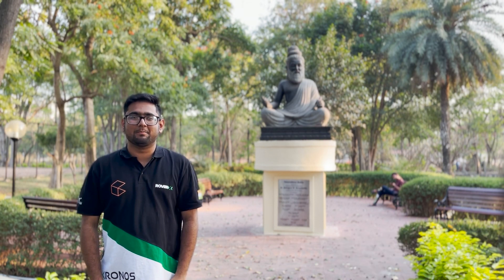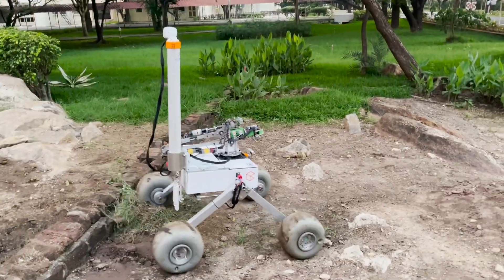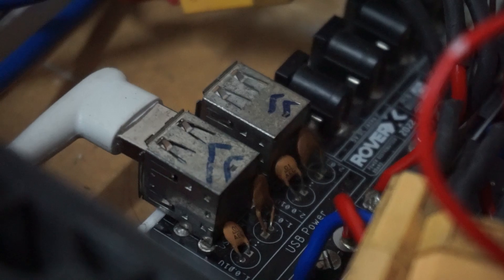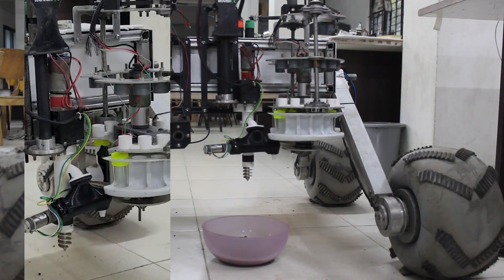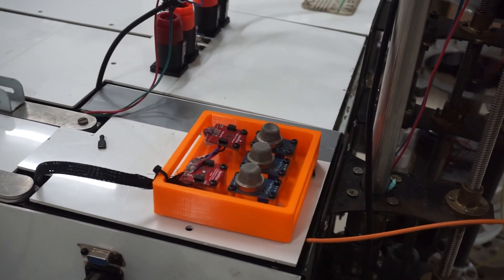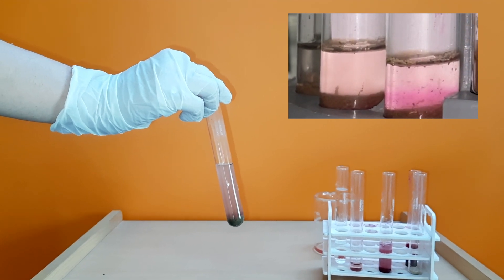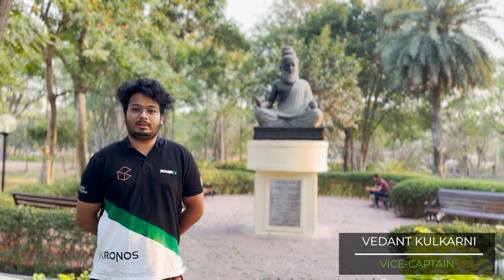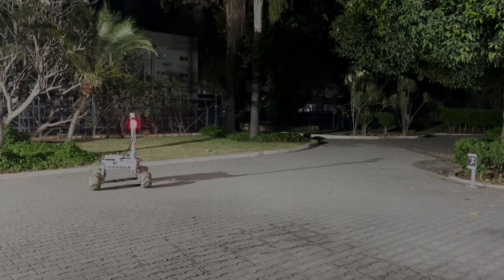Anatolian Rover Challenge Video Submission - Team RoverX | 2023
Witness the product of 2 years of research and development, hardwork and dedication as we unveil our rover "KRONOS" for the Anatolian Rover Challenge 2023!